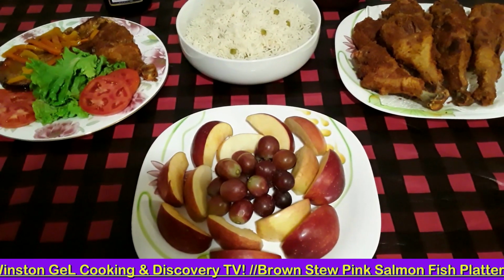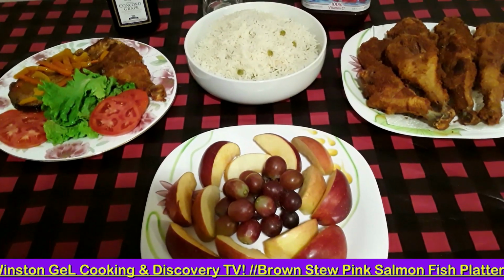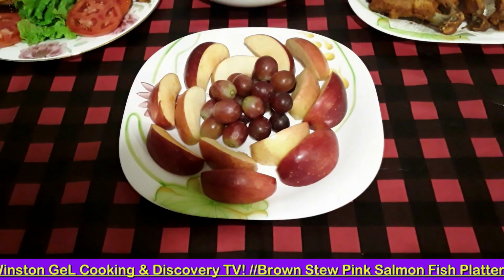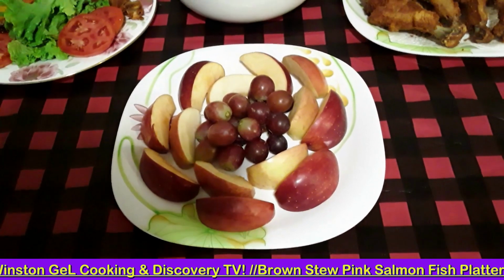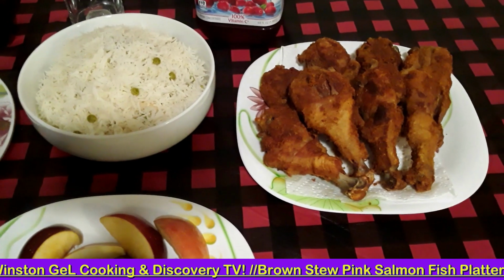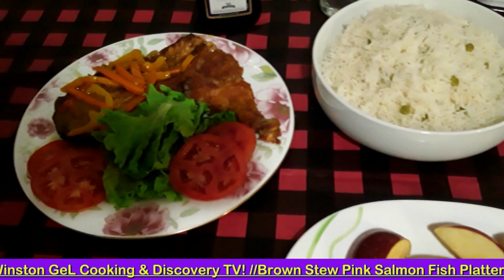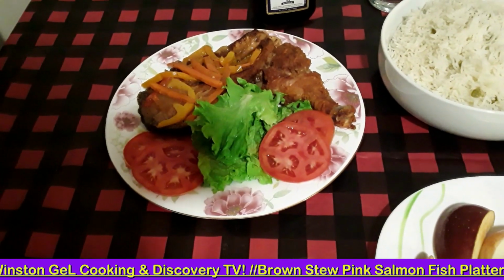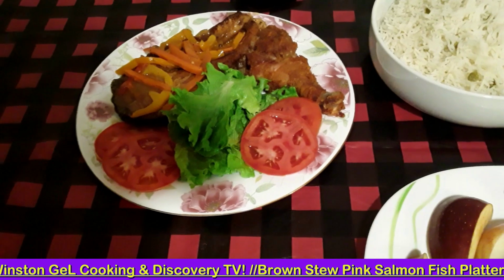BROWN STEW PINK SALMON FISH PLATTER DINNER!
(1)Brown Stew Pink Salmon Fish Platter Dish!